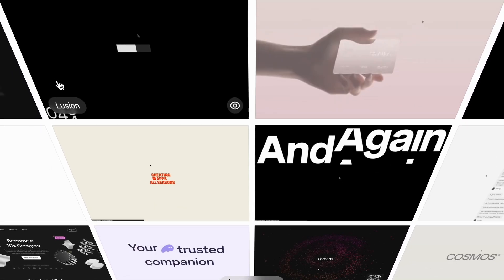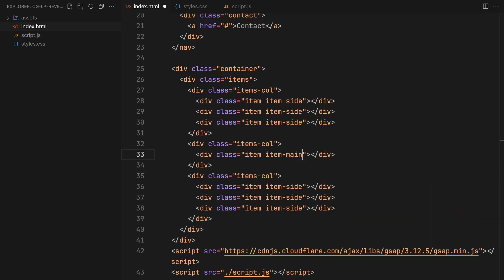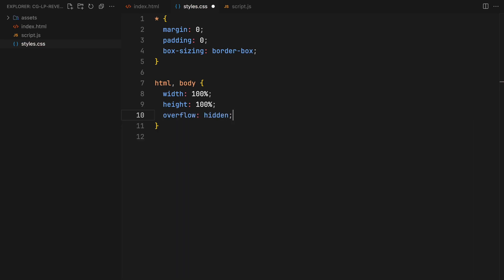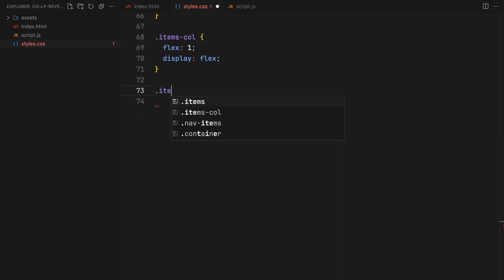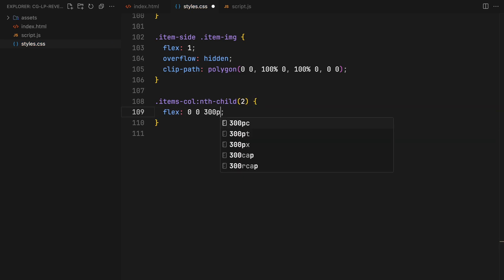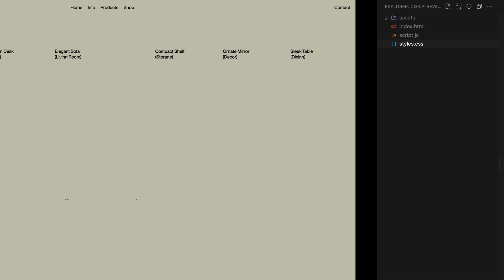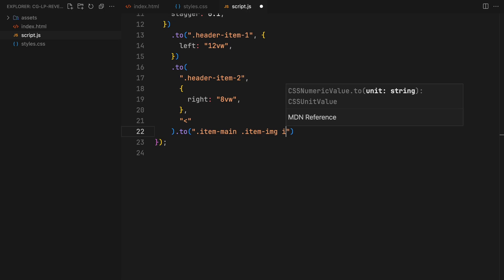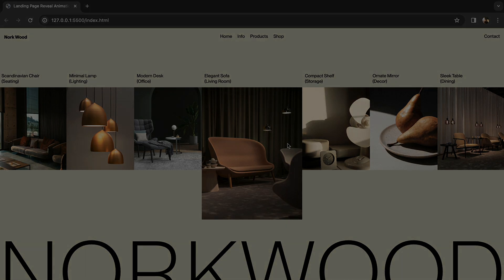GSAP Landing Page Animation | Website Intro Animation | HTML, CSS & JavaScript (Greensock)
Godly Rebuild ▸ Element from Ross Mason